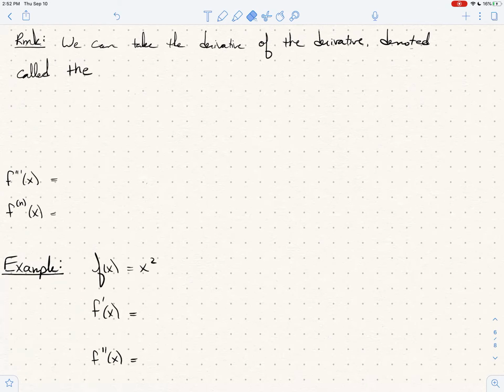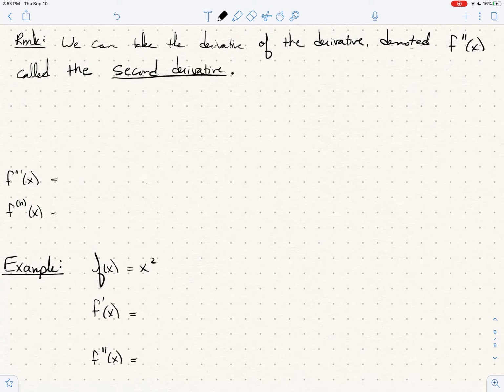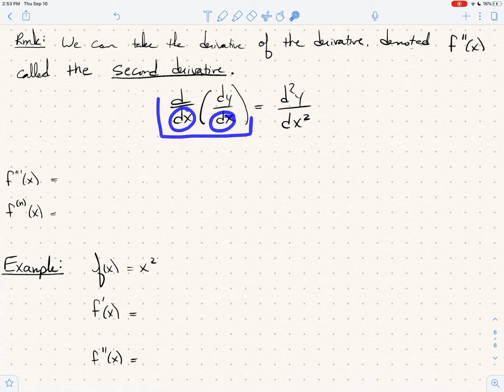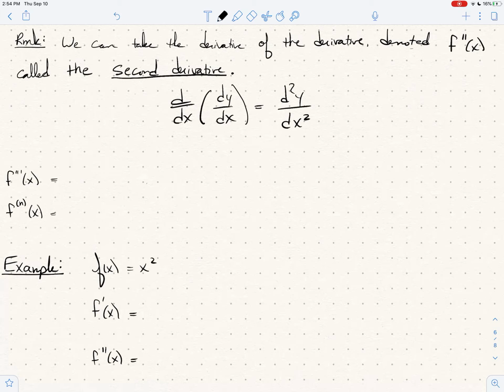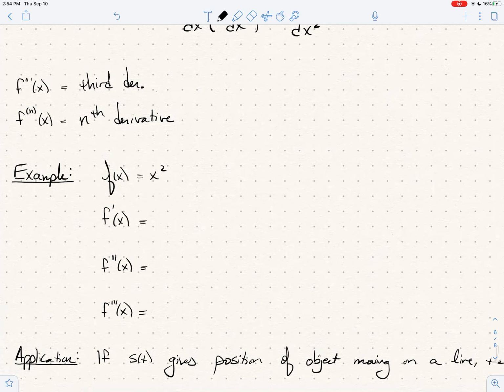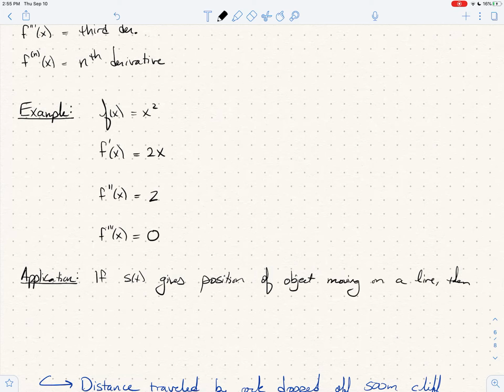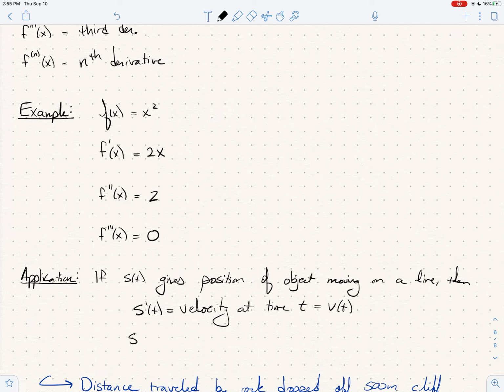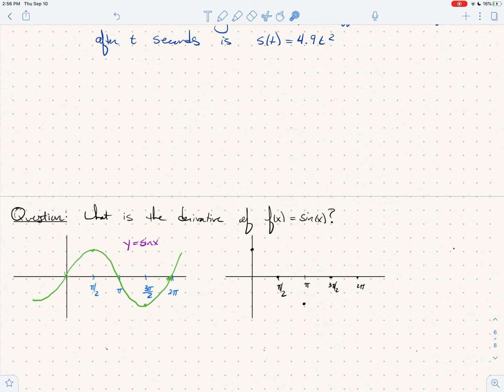Section 2.2 (HWK 7, Part 7 of 7) - Calc I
In this lecture, we continue our study of the derivative.